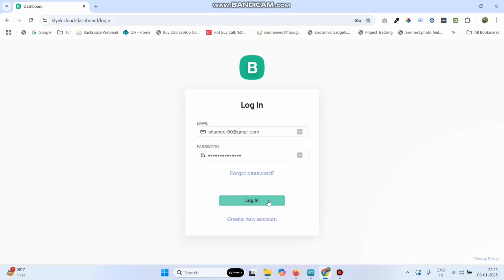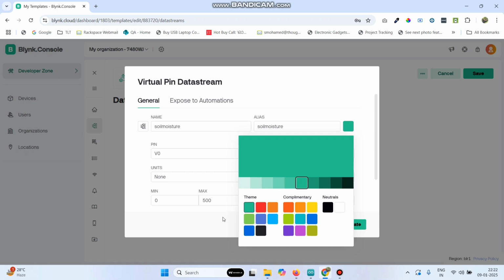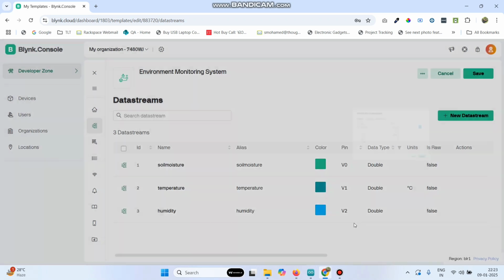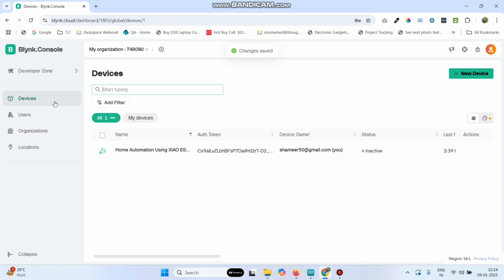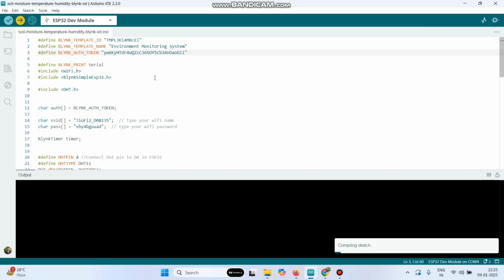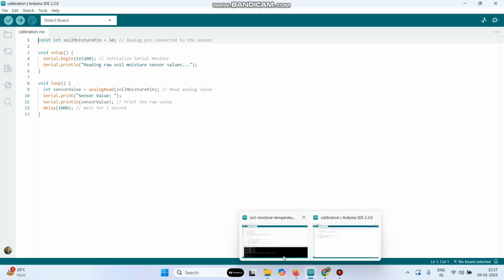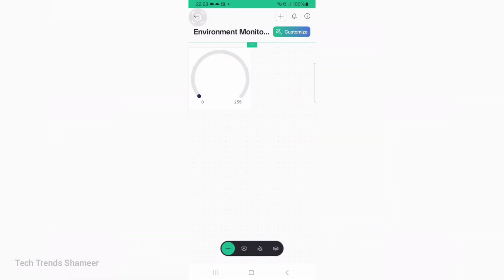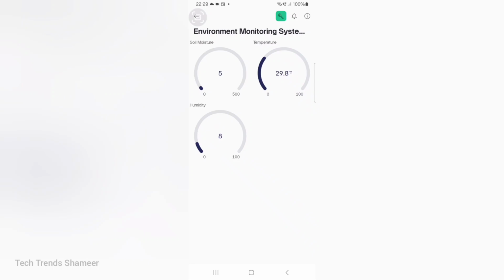Environment Monitoring with Soil Moisture, Temperature & Humidity | ESP32, DHT11, Blynk IoT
Description:
Discover how to monitor environmental conditions like soil moisture, temperature, and humidity using an ESP32, DHT11 sensor, and a capacitive soil moisture sensor. In this project, we integrate these sensors with the Blynk IoT platform to create a real-time environment monitoring system.

🌱 What You'll Learn:

    Setting up the ESP32 board for IoT projects.
    Connecting and calibrating the capacitive soil moisture sensor.
    Measuring temperature and humidity with the DHT11 sensor.
    Using Blynk IoT to monitor data remotely.

This project is perfect for smart farming, garden monitoring, or learning how to connect sensors to the cloud. Don't miss out—empower your IoT skills today!

    Step-by-step tutorial for beginners and experts.
    Comprehensive guide on IoT environment monitoring.
    Easy explanation of sensor integration and Blynk setup.

Article:

🌐 Get Connected with Tech Trends